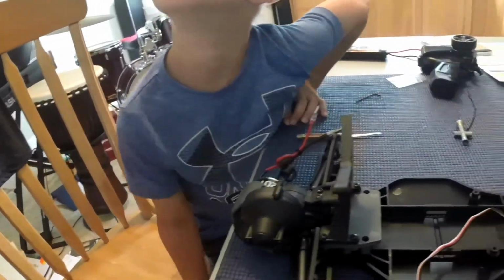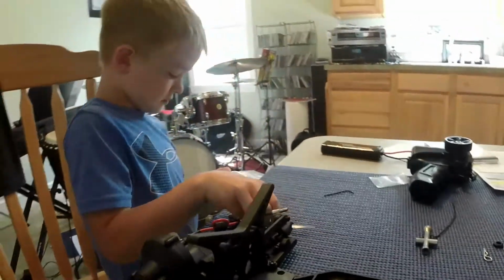ECX AMP MT - Build & Run!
Elijah and I enjoyed building the AMP MT together.  At 6 years old, he was able to follow most of the instructions and do much of the work.  The instructions actually don't have text so it's very similar to building a Lego kit...find the parts and assemble based on the picture.

The kit comes with everything you need at a great price.  The charge is the weak point in that it takes 9 hours to charge.  So if you are purchasing this as a first kit, I suggest getting a quick charger.  The only other thing will need is a can of paint for the body.

Tools are included but the hex tool didn't fit the heads of the screws.  That may have just been a bad tool we got but it was useless.

The speed of this truck is perfect for a beginner.  Only time will tell about durability.